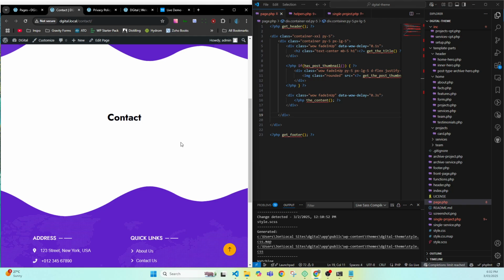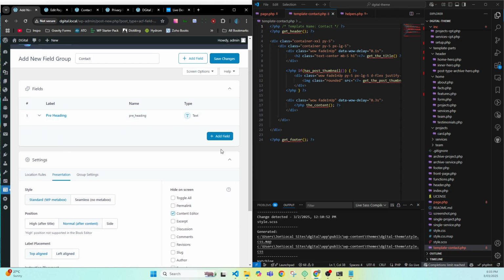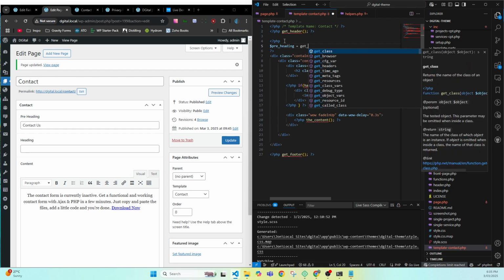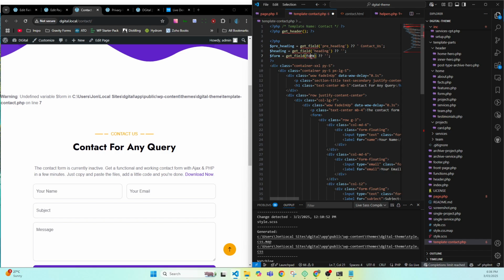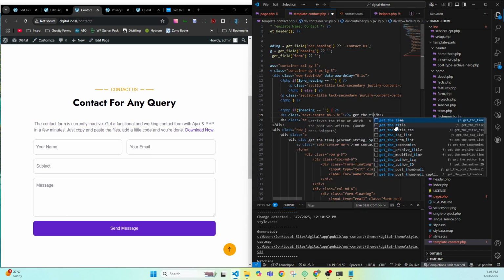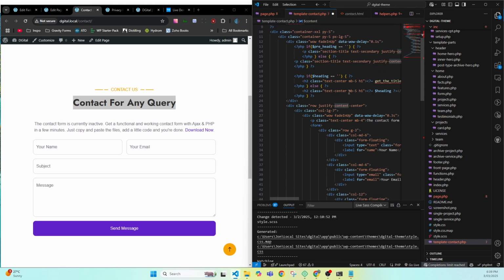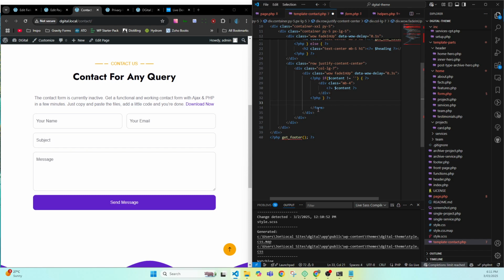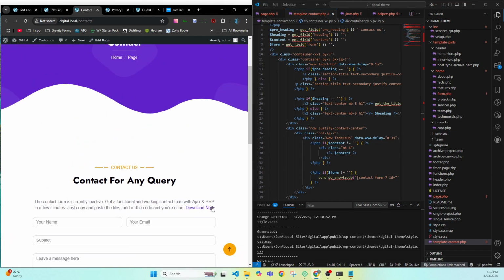HTML to WordPress: Contact Template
Video 22 / 27 : Contact Page Template